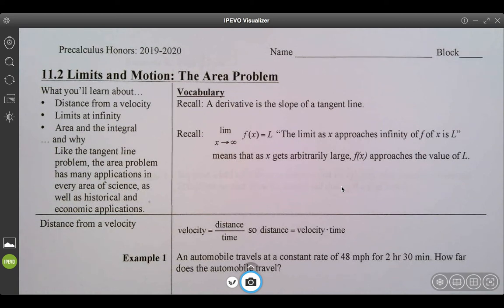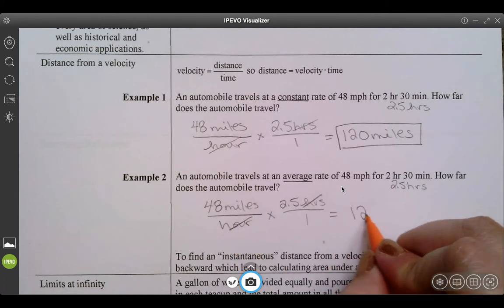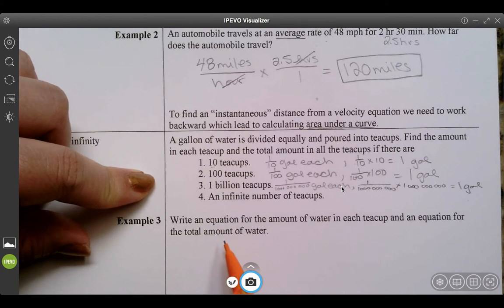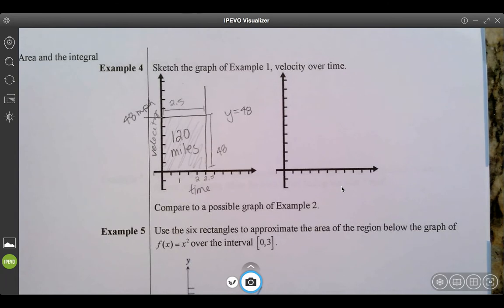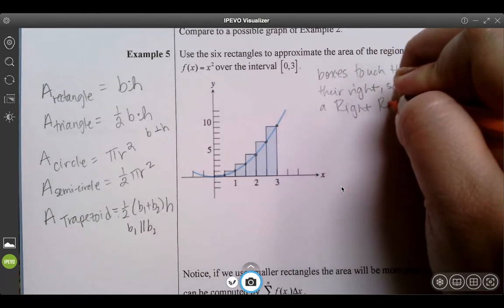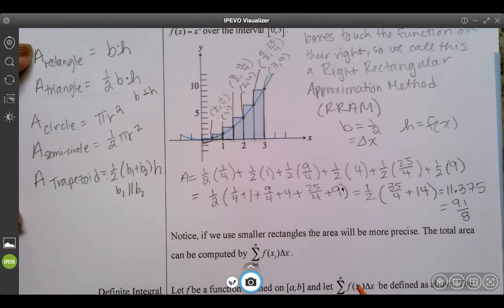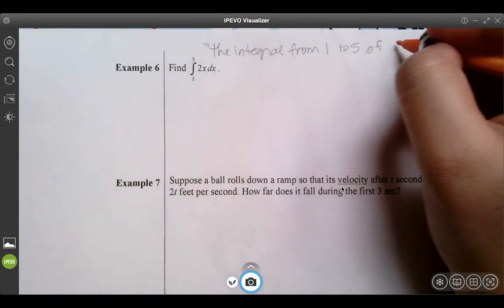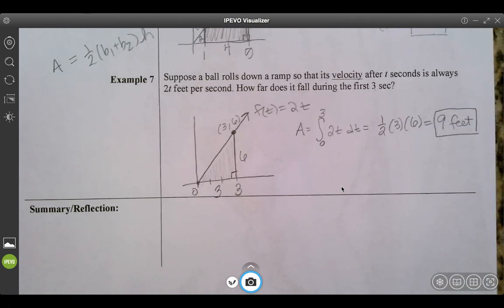11.2 Limits and Motion: The Area Problem